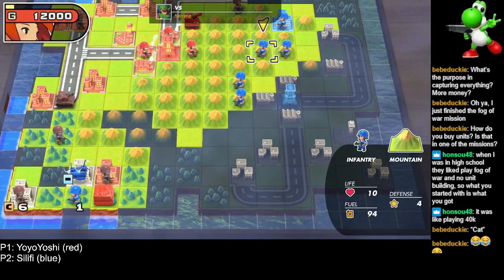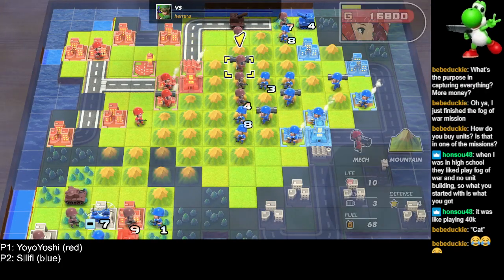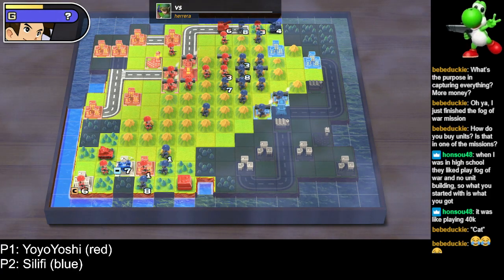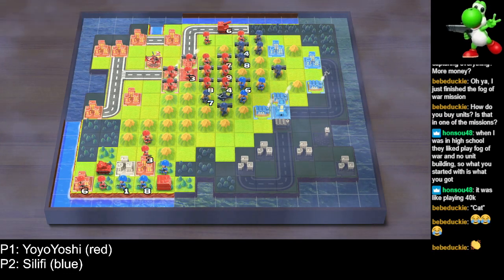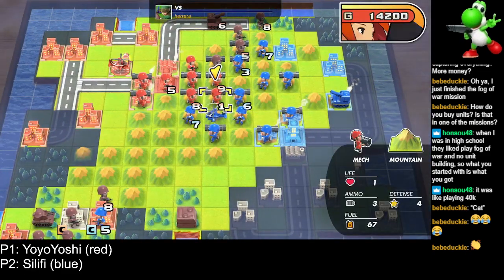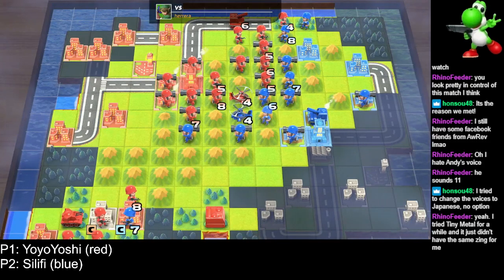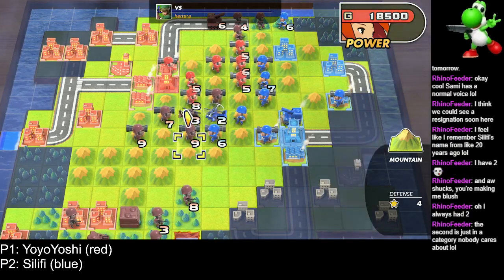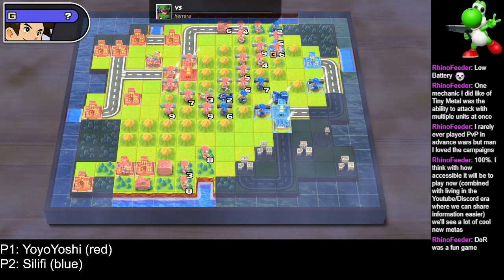Advance Wars 1+2: Re-Boot Camp: Online Match vs. Silifi (with Gameplay Tips)